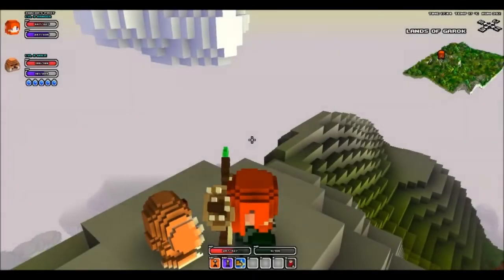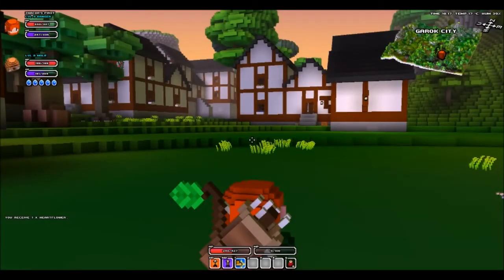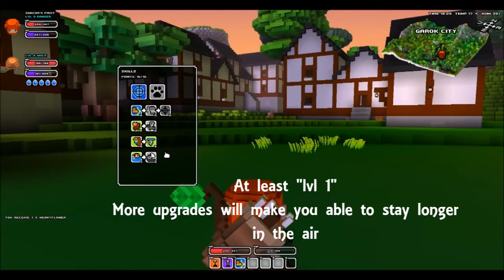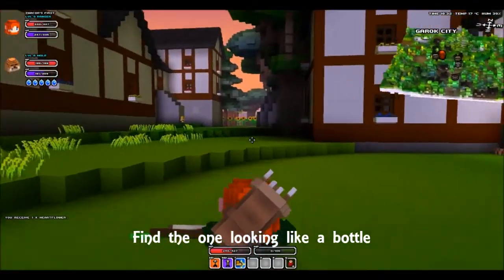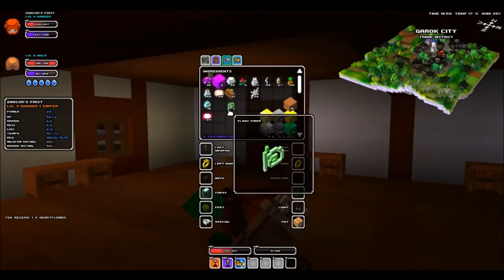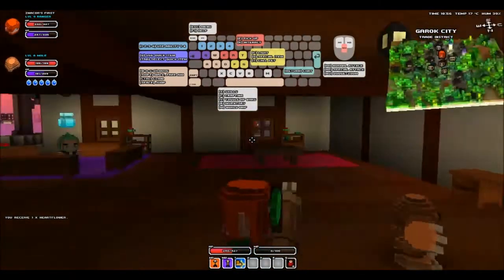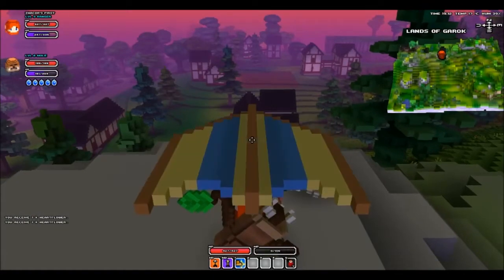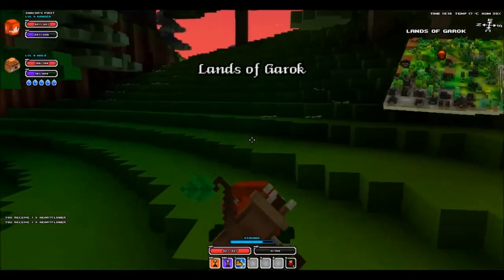Cube world How to get and use a hanglider :: Tutorial